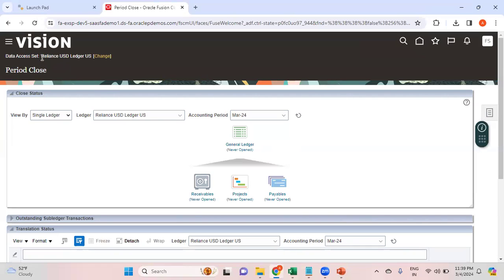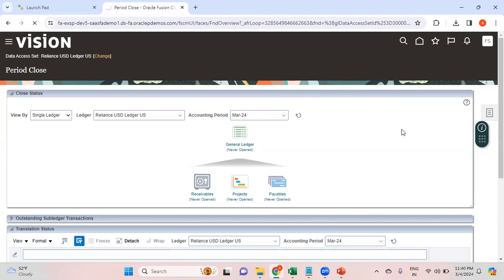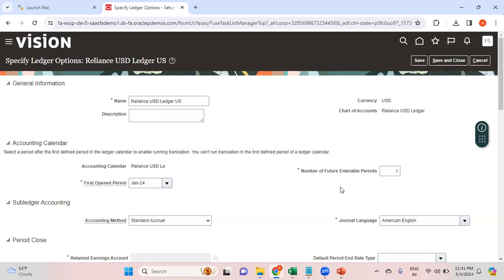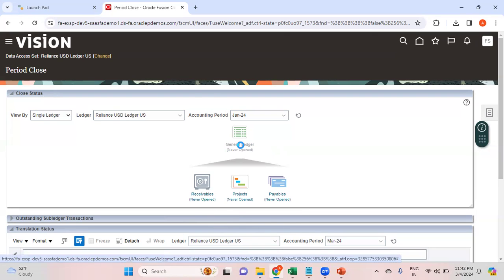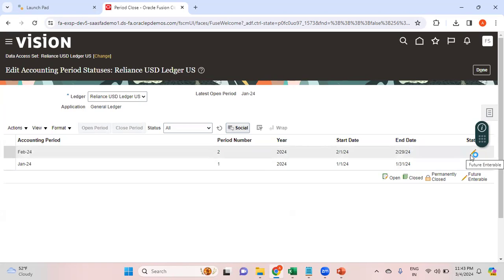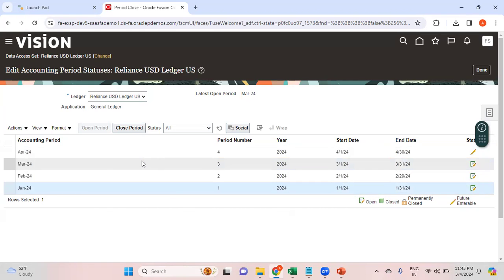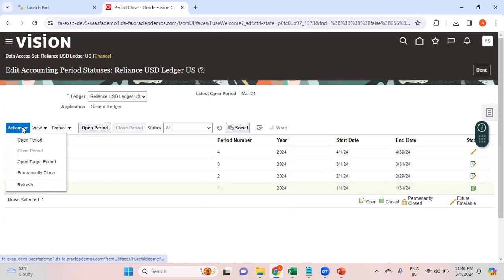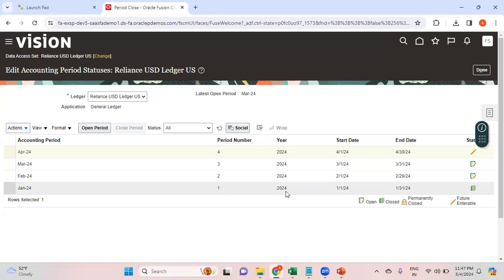Fusion Cloud Training Part 16 How to Open or Close GL Periods